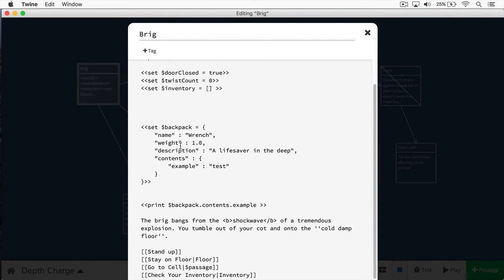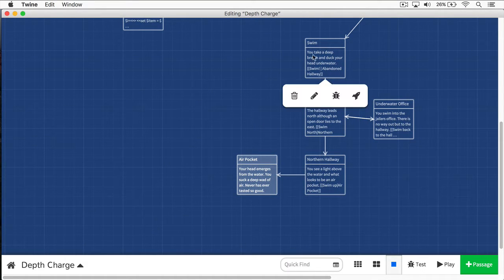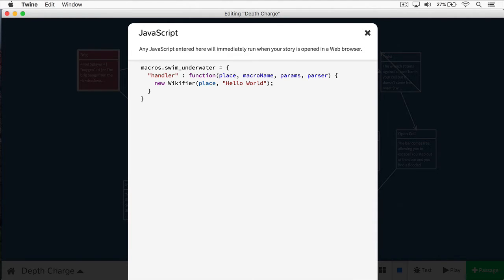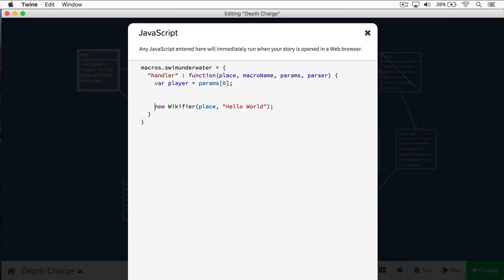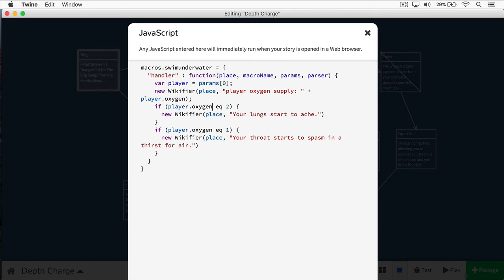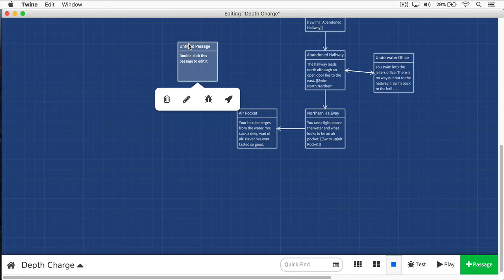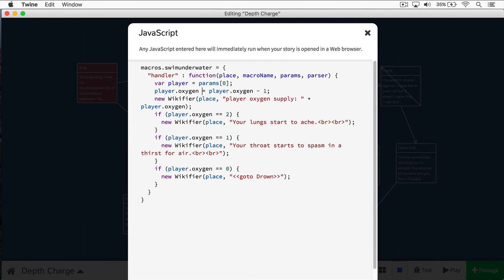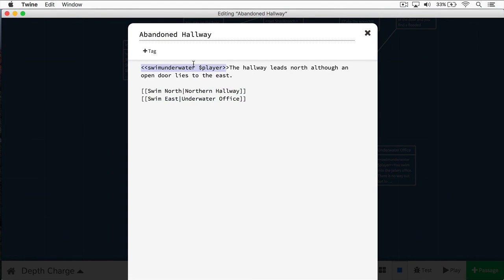Beginning Interactive Fiction with Twine and SugarCube - E10 - Using Macros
Now that you've been introduced to macros, you'll learn how to use them in this episode.

SugarCube Markup Documentation

Sugarcube Documentation